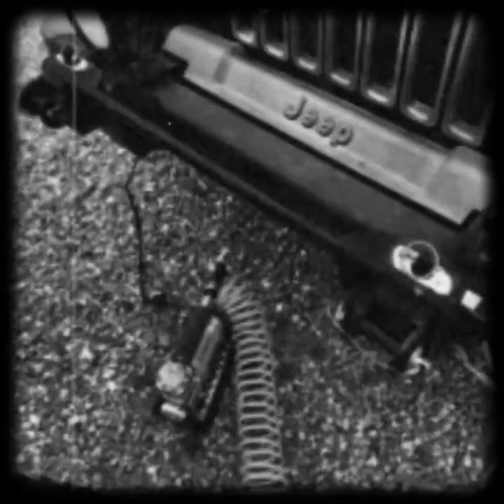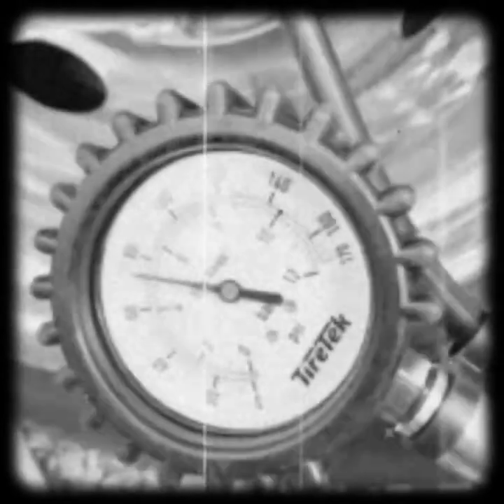Checking the air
Today Rockin’ Santa and I Checked the tires and added air as needed.  I made this video using an iPhone11ProMax, the Splce app, and SnapCinema.